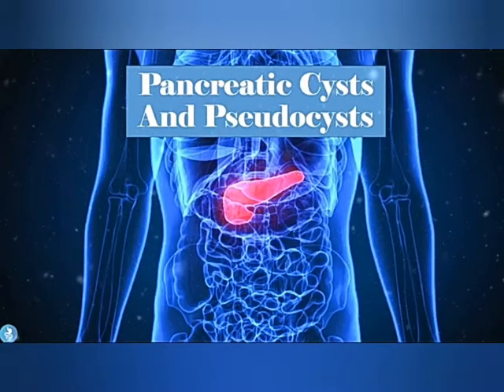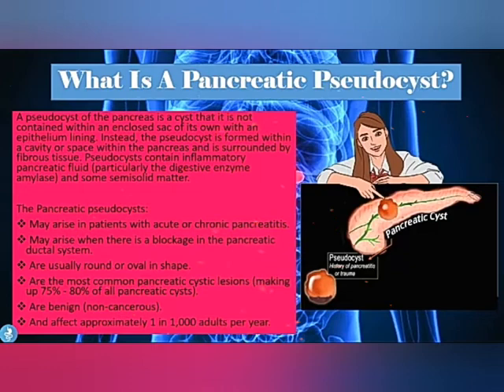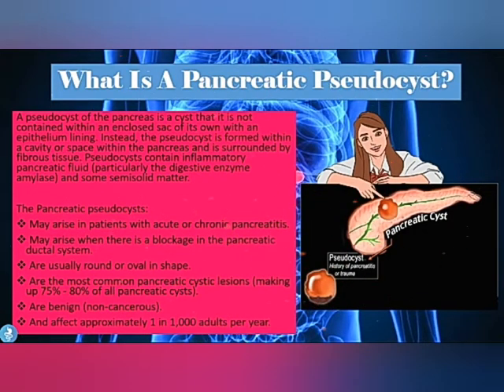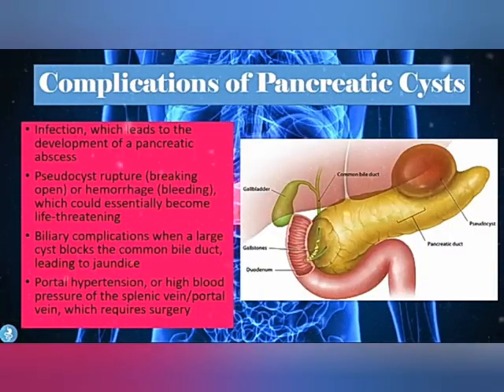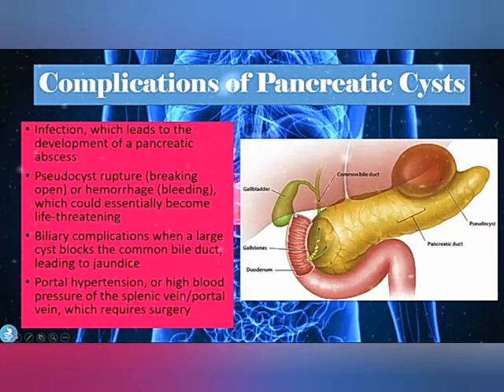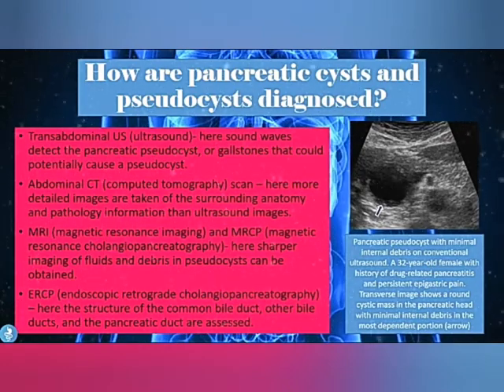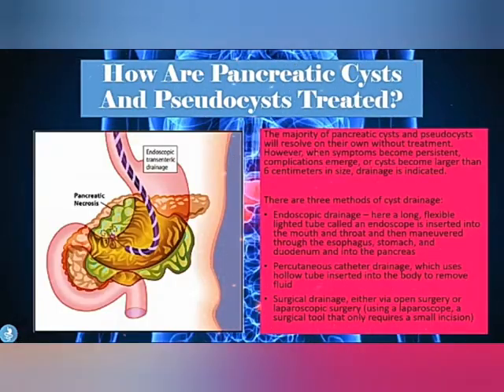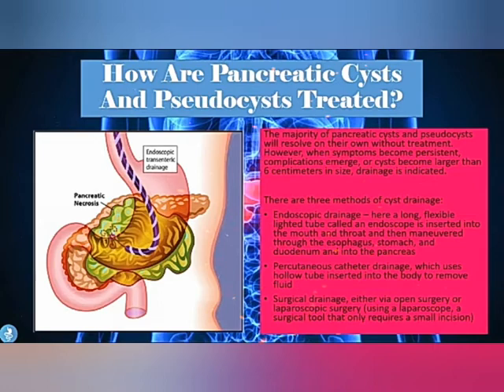Pancreatic pseudocyst (KVTR Ayurveda College, Boradi.)